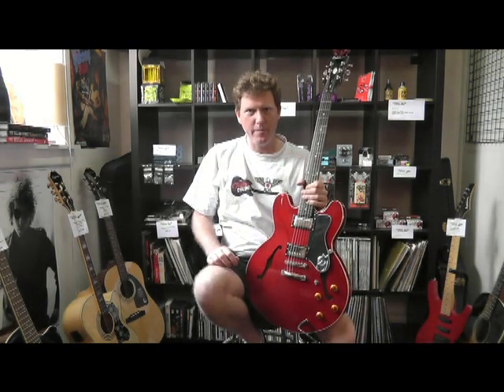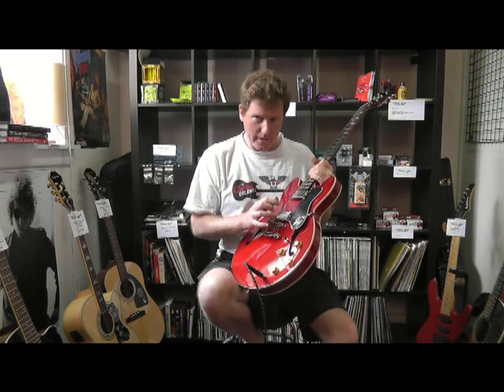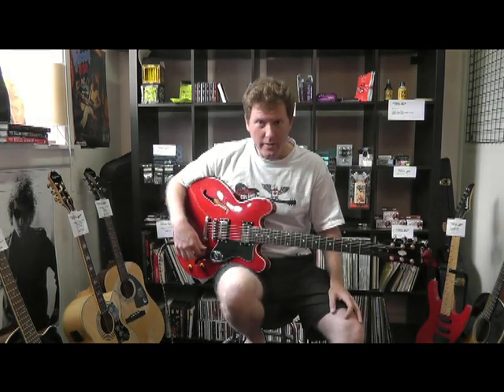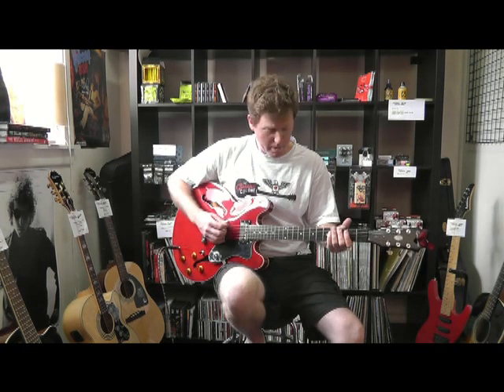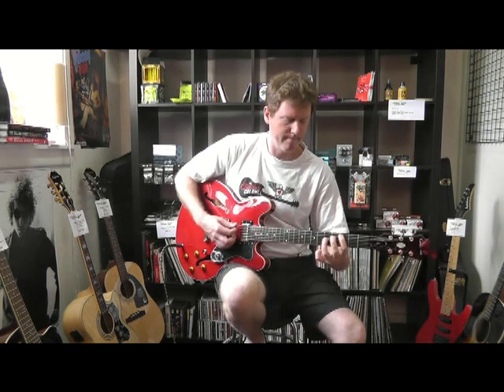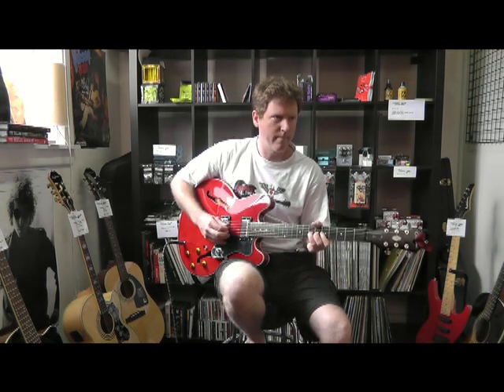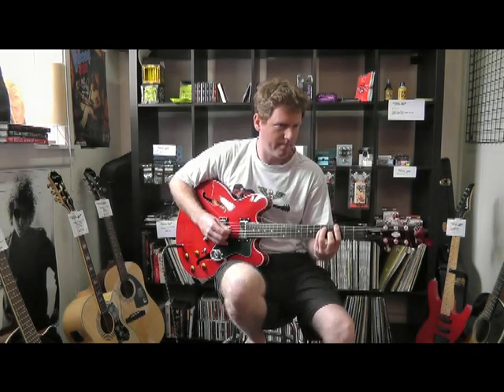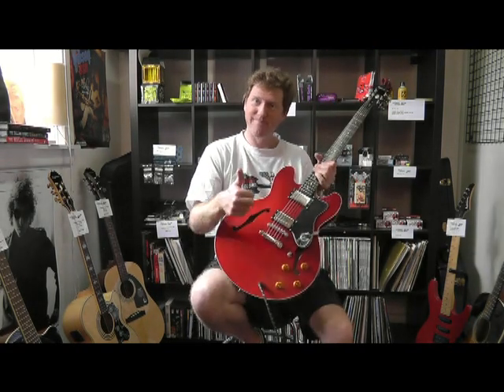EPIPHONE ES335 DOT - Guitar Music